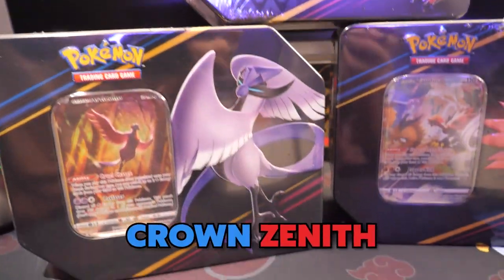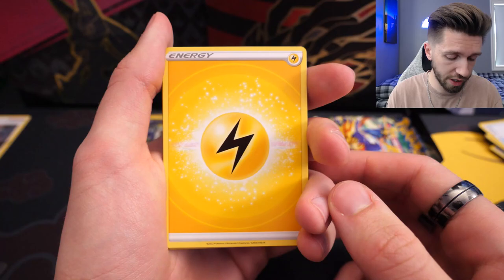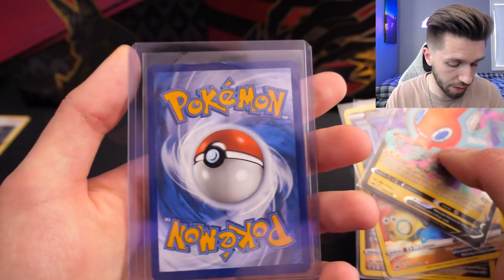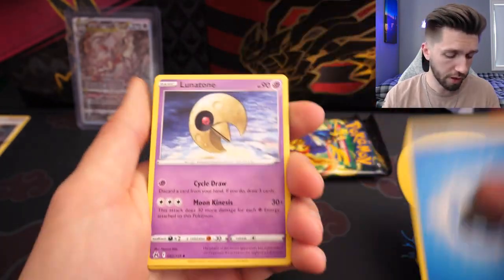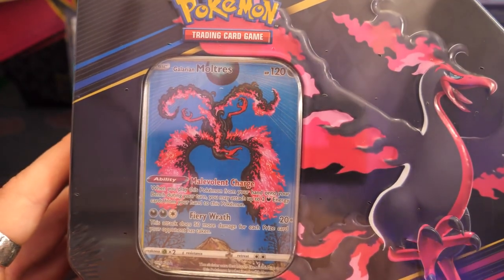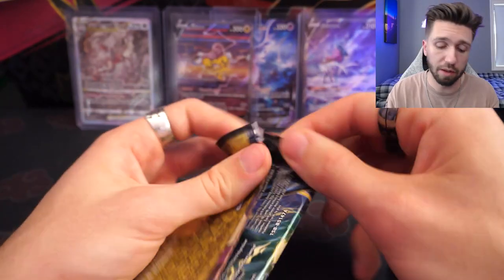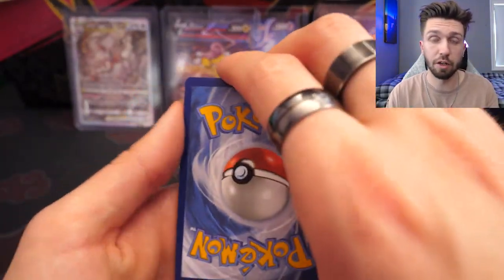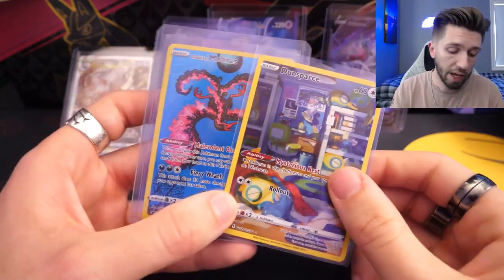These Pokémon Tins are a MUST BUY!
It's the end of the Crown Zenith era and with that come these stacked tins! Be sure to go get some while supplies last!